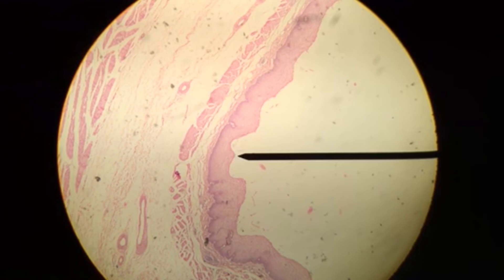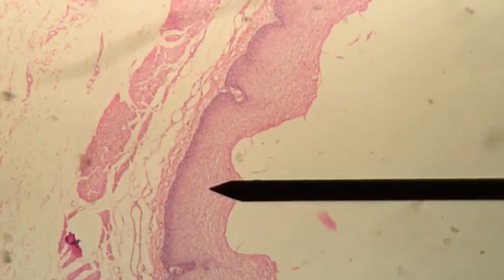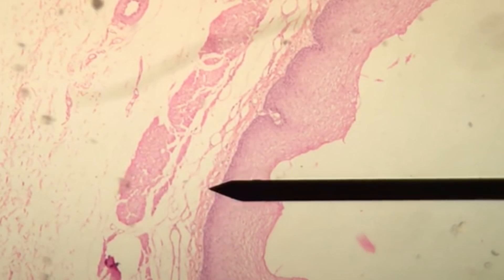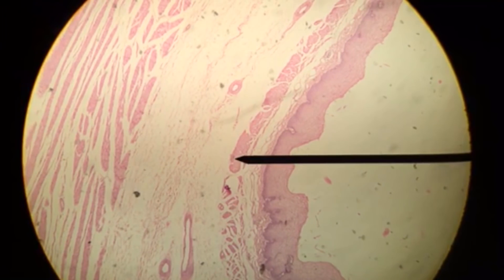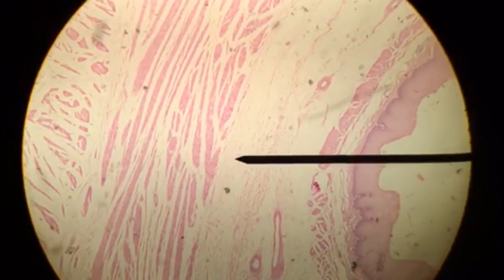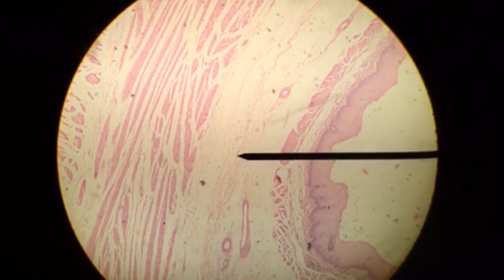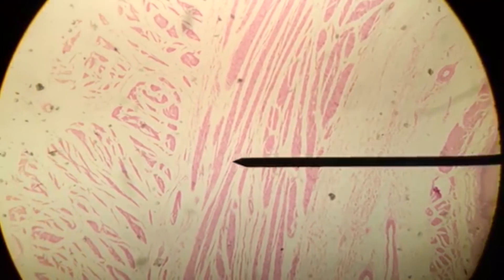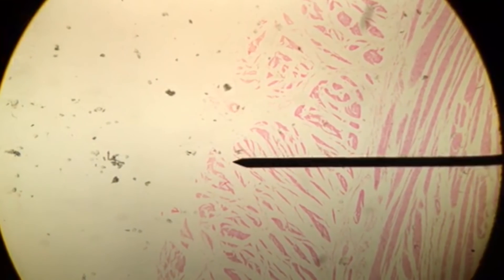Histological Anatomy of the Esophagus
This video is about Esophagus - Histology